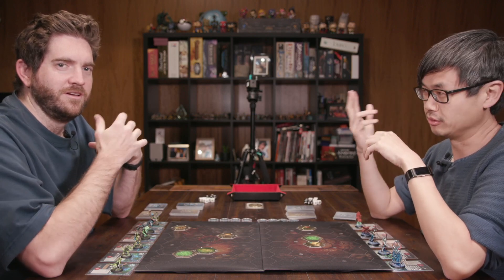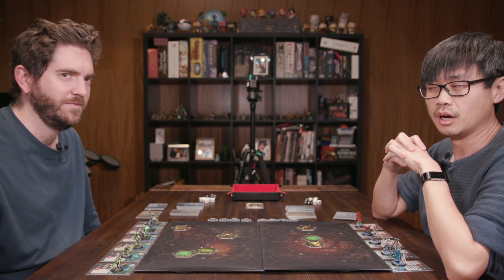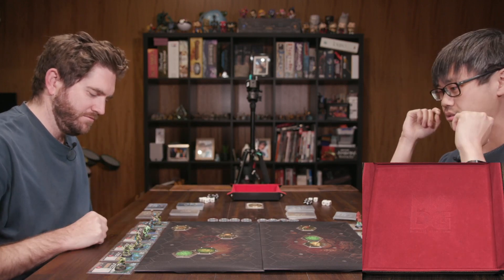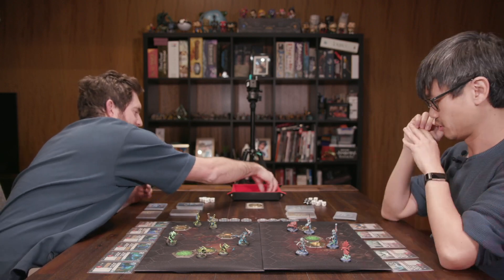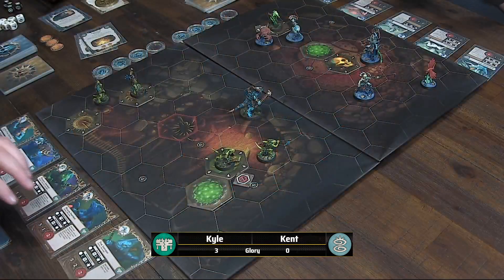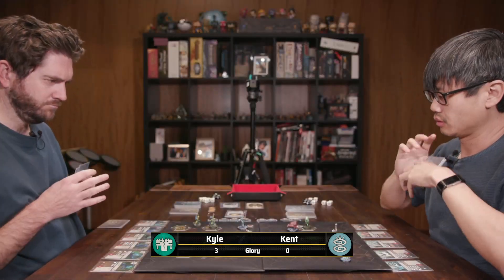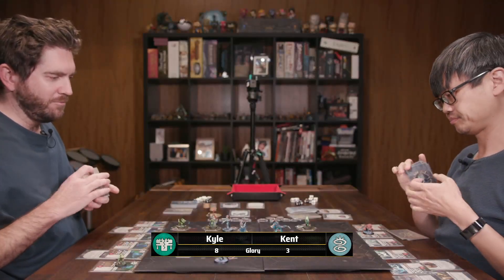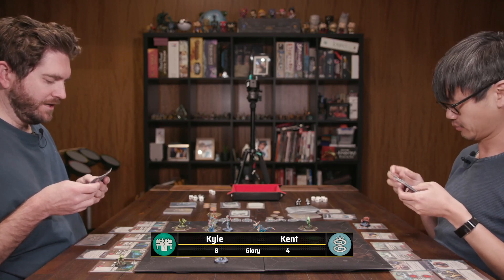Tabletop Sydney - Eltharian's Soulraid vs Starblood Stalkers - Warhammer Underworlds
Today we debut the final warband of Direchasm, Eltharian's Soulraid. We put them against another Direchasm warband in the Starblood Stalkers to see how they shake up!

0:00 Prematch Banter
9:30 Game
1:02:05 Post Match